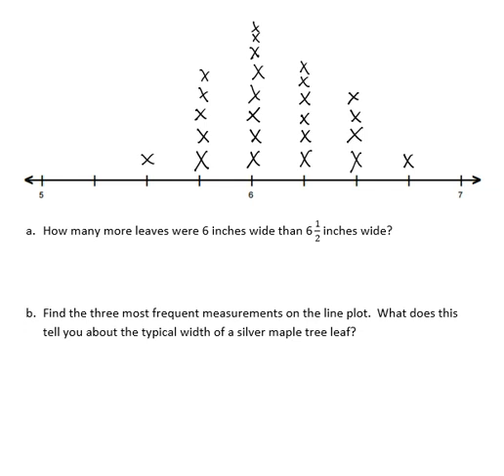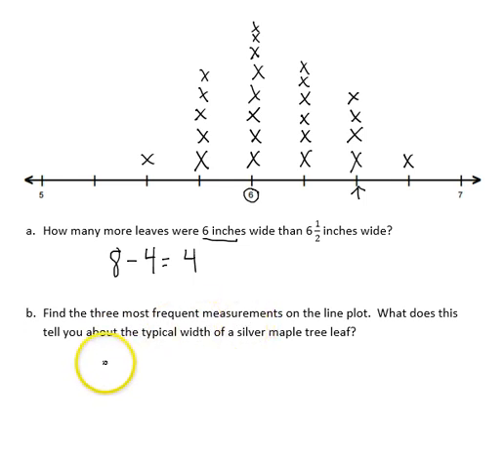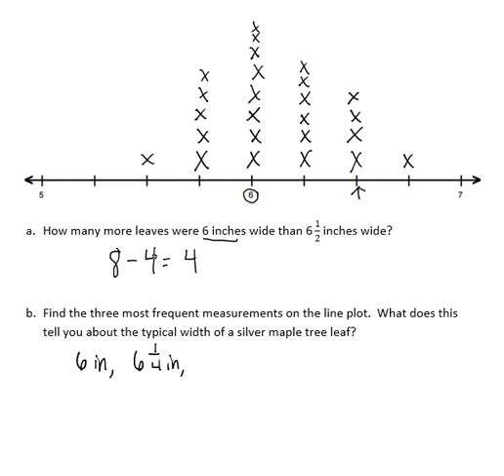G3 M6 L8 Tutorial